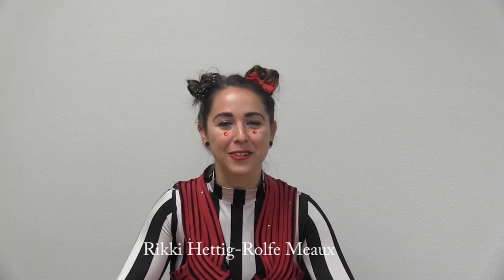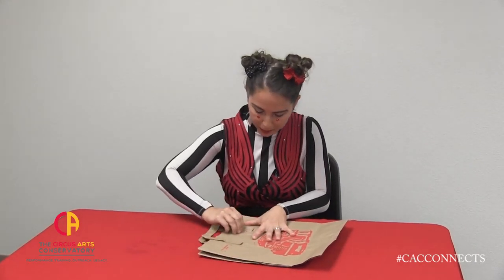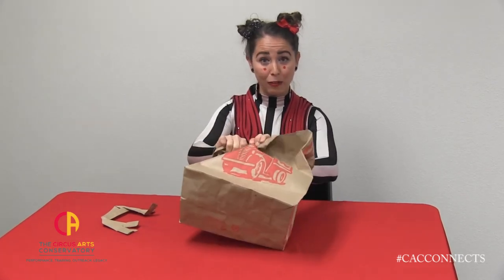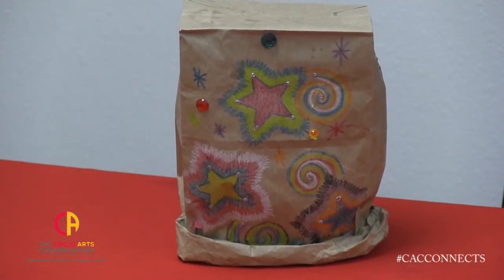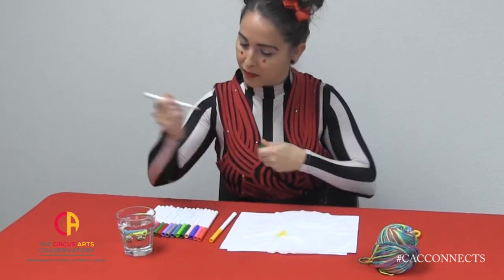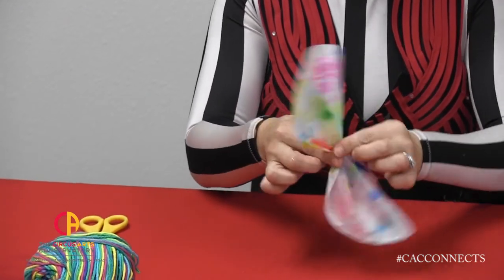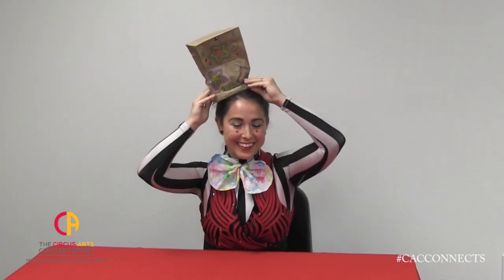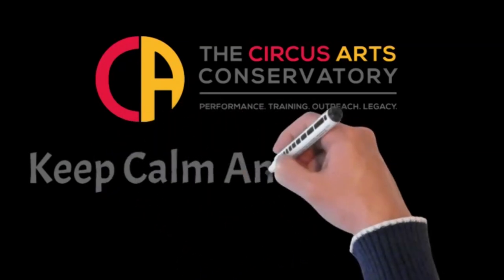CAC Education Ages 4-7 : Be a Ringmaster!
Ages: 4-7
Learn how to create Ringmaster accessories, a top hat and a bow tie from household items with CAC Teaching Artist, Rikki Hettig-Rolfe Meaux! After you’ve made your costume be the ringmaster of your house! Announce what your pet or sibling is doing!

BeTheOne to StayConnected - to circus, culture, and community.